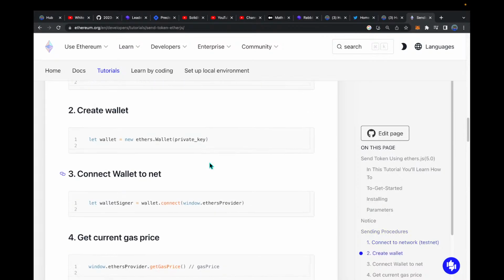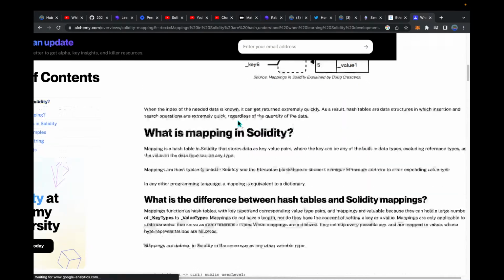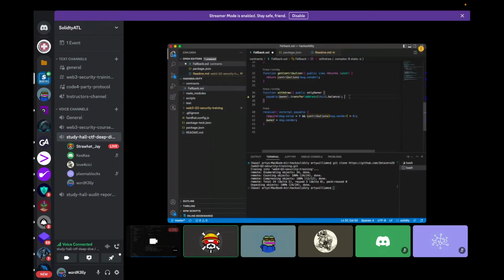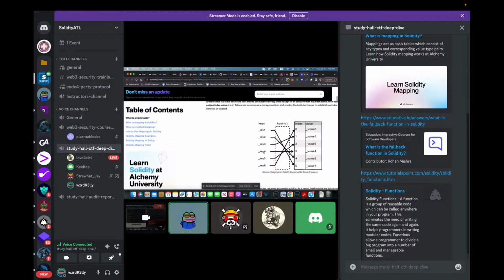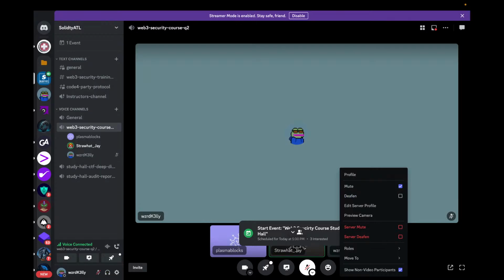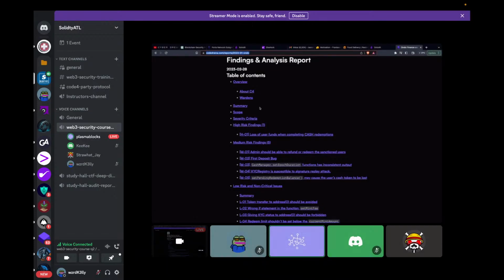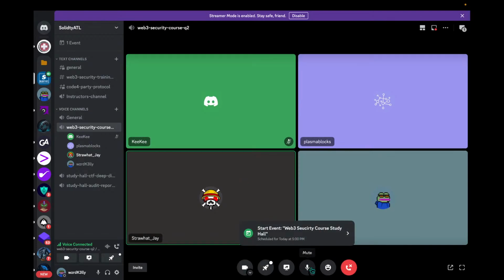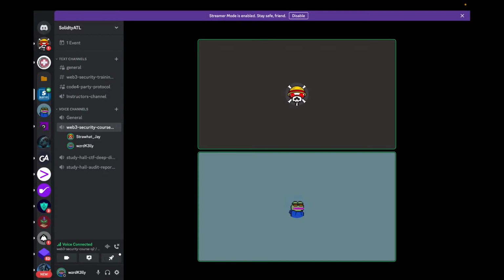Soldity ATL: Study Hall 4/13/23